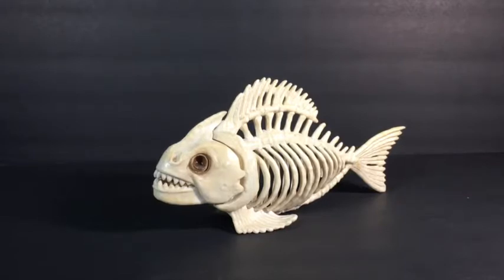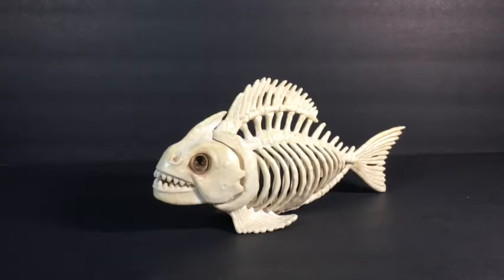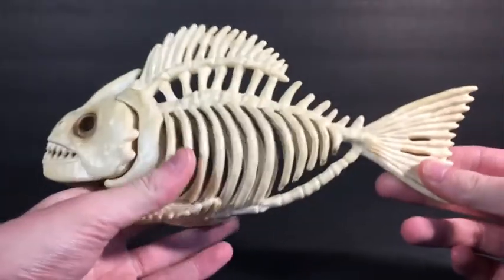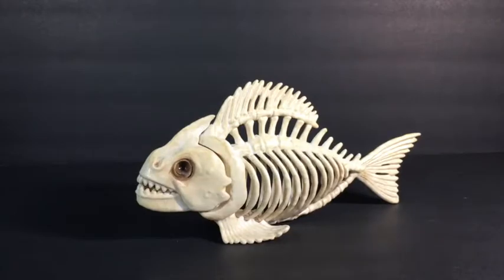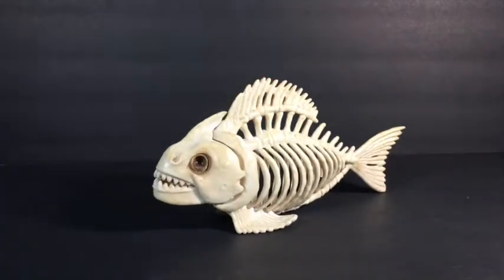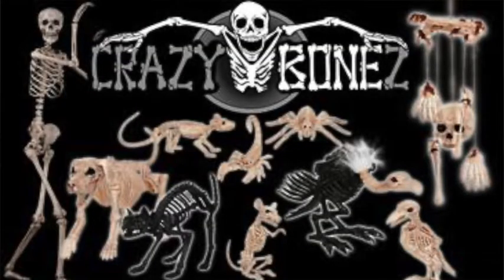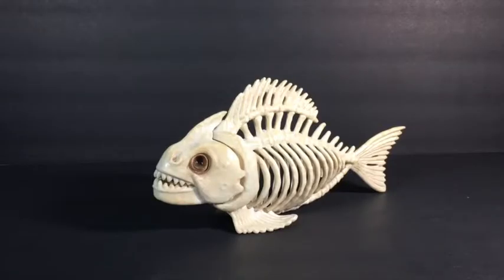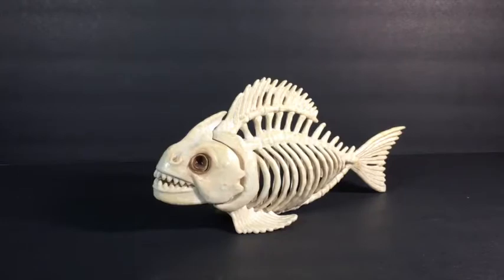Fright Reviews | Crazy Bonez Skeleton Fish Prop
This isn't any ordinary Fish, this is a Skeleton Fish